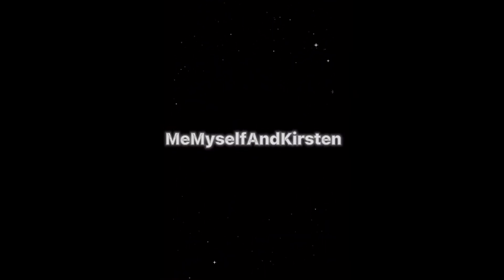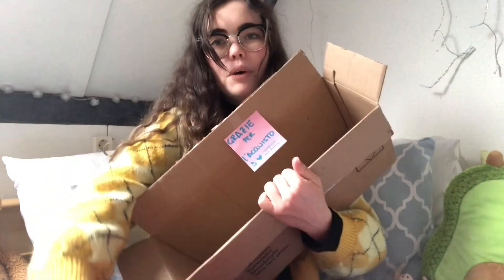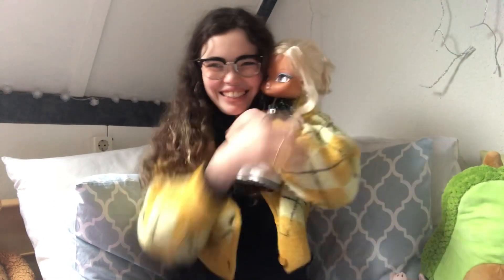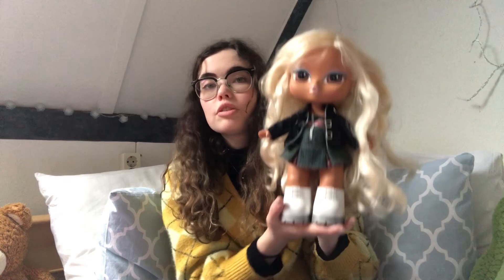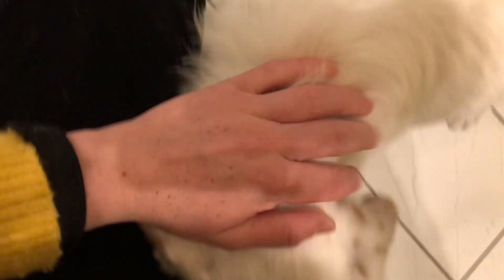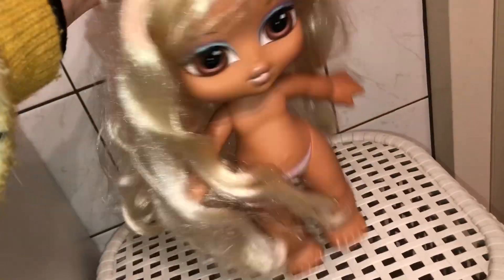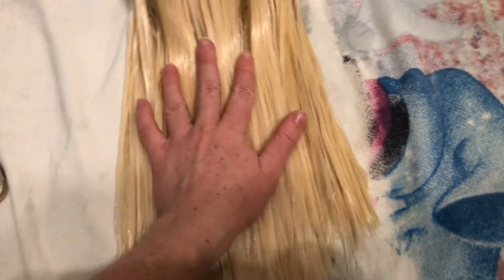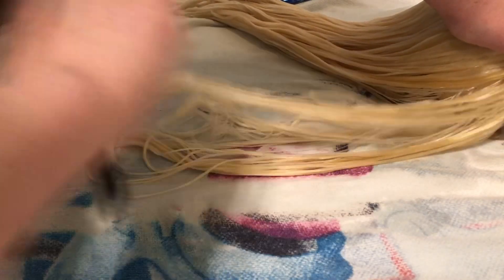My FIRST ever Big Bratz Baby yay or nay?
Hii Guys,

But a new video is on the way

Don’t know why this suddenly is a poem
But it’s still where I’m goin’

Lol idk what what was